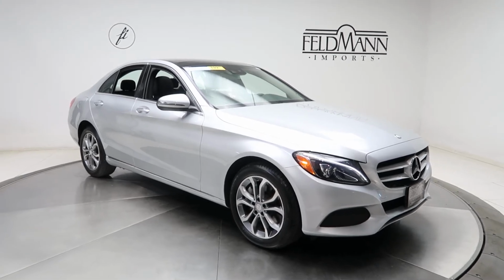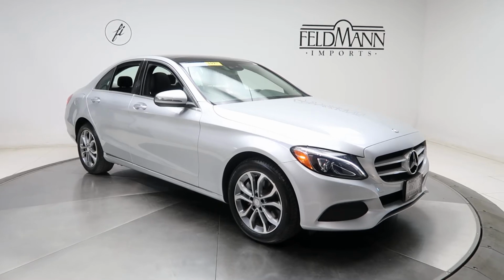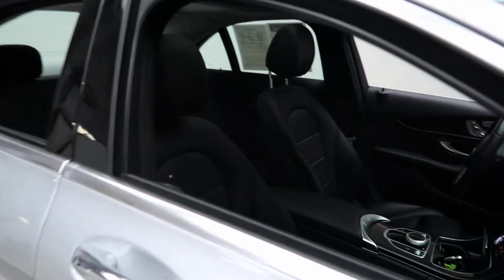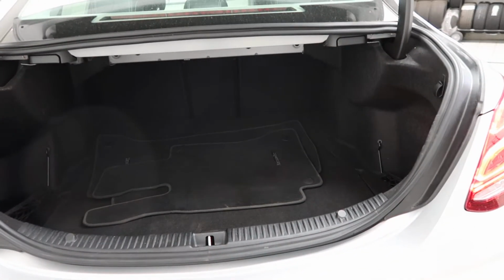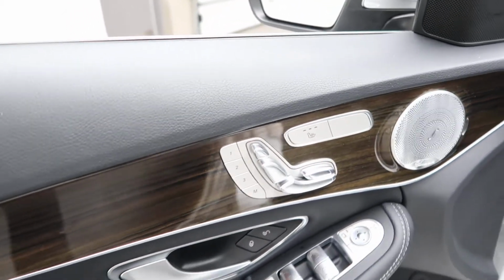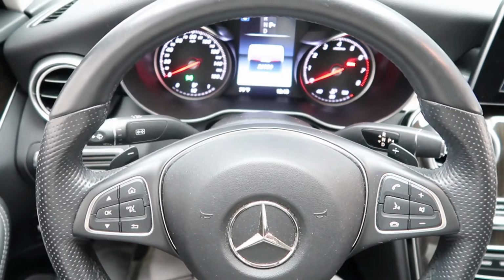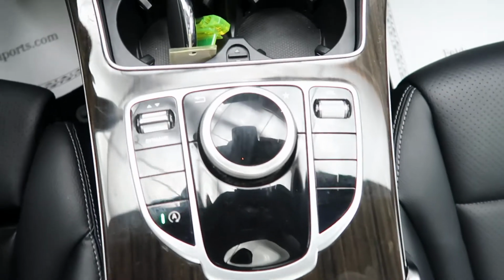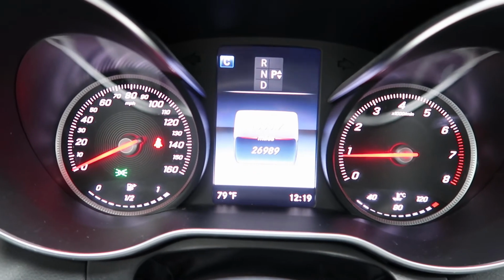2017 Mercedes-Benz C 300 4MATIC® - For Sale P13716